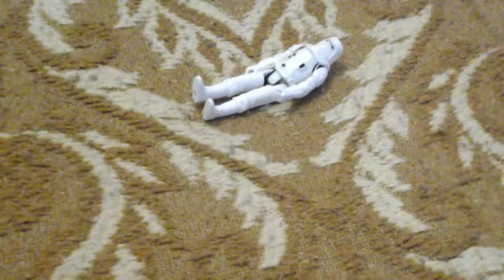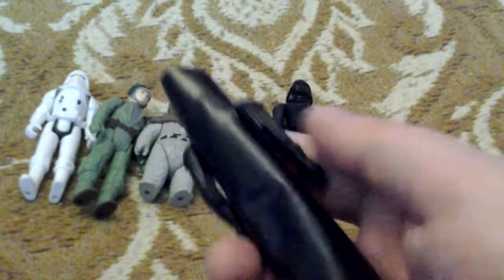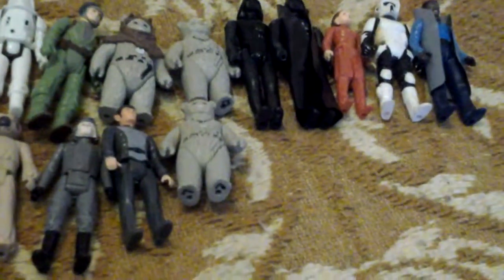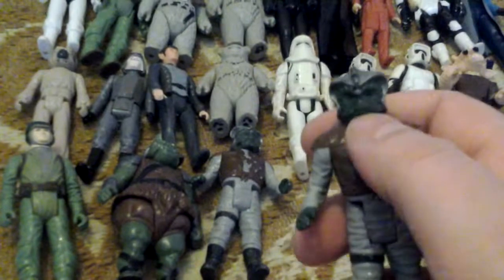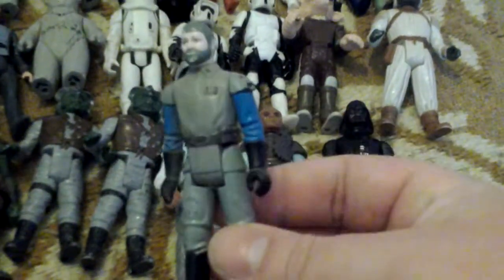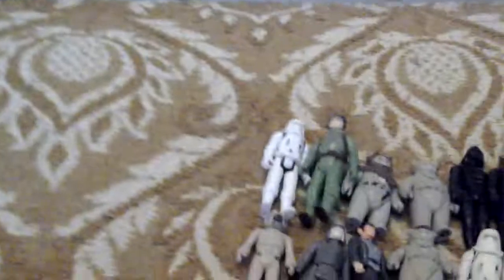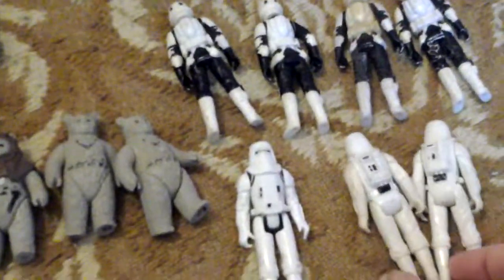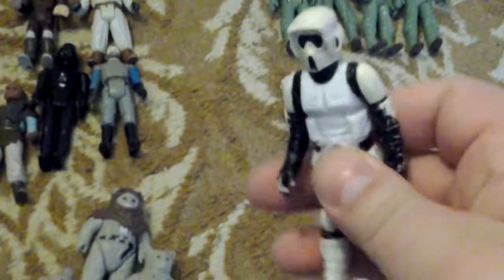Vintage Star Wars Figures Job Lot Bundle!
A look over the haul of vintage star wars figures ive gathered up in job lot auctions.